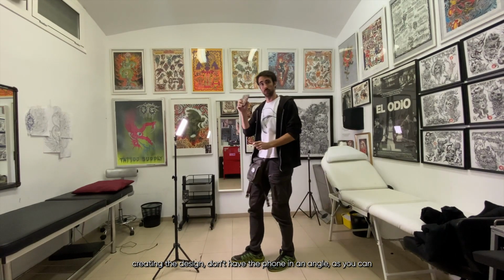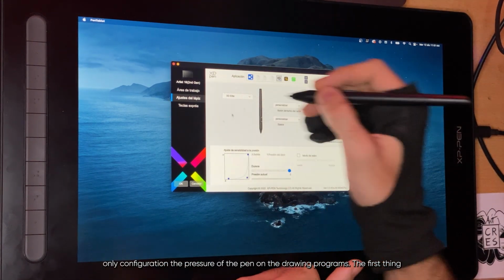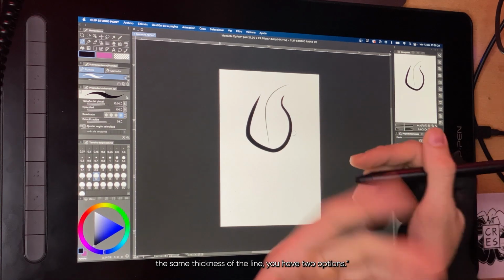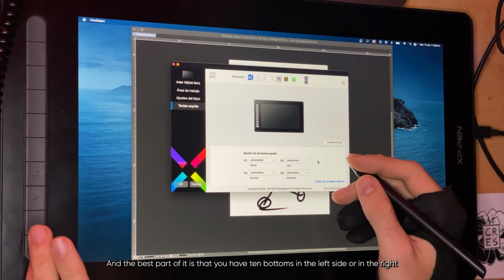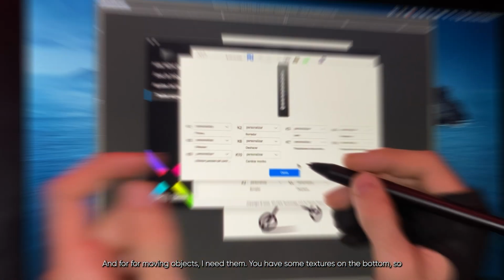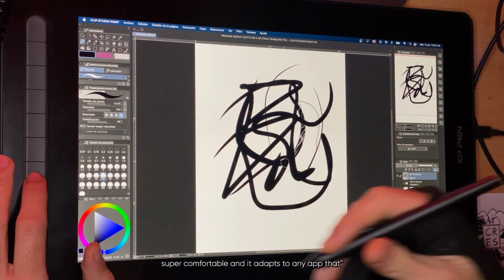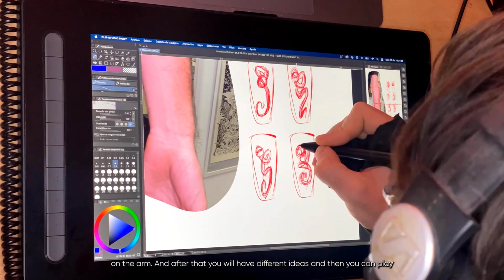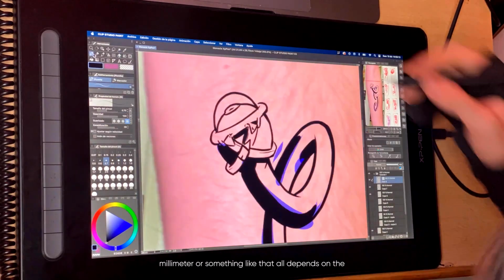How to Draw Tattoos with Drawing Tablet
Watch this video to learn how a drawing tablet can assit with the tattoo design proccess. Featuring @ArtCres